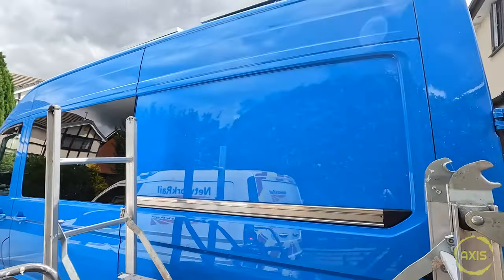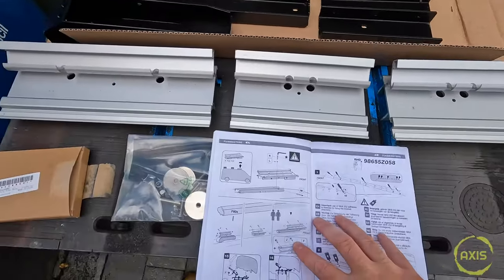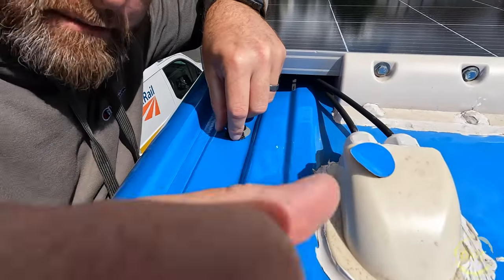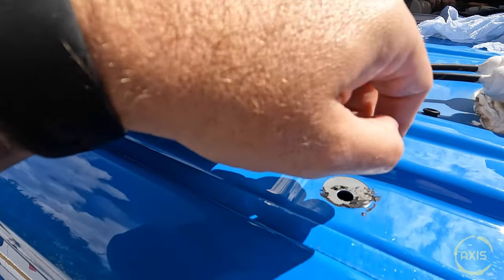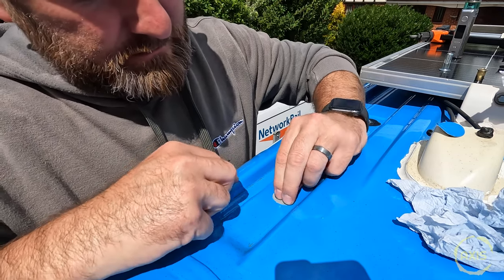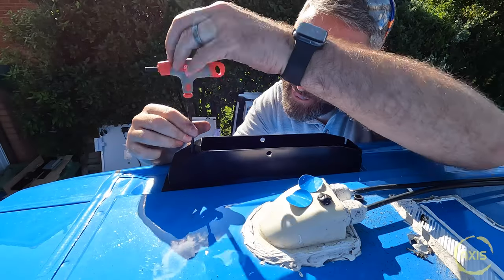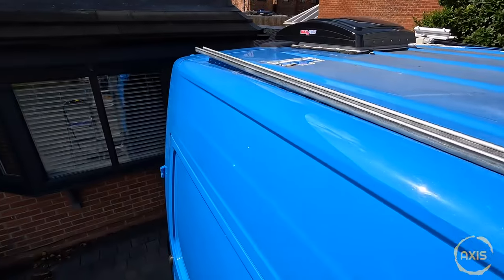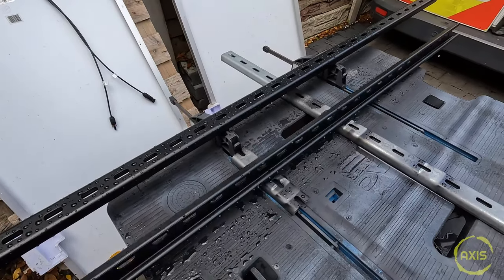Fiamma F80s awning install with a Unistrut roof rack on a MWB MAN TGE Campervan 4K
Decided we needed an awning on the van. This turned into a full roof rip up and rearrange!

Bits from the build below -

Heavy Duty Rivet Nut Gun Hand Riveter 7 Sizes M3 M4 M5 M6 M8 M10 M12 Riveting Tools with 100PCs Nuts

M8 Multi-Grip Rivet Nuts, 25pcs Pre-Bulbed Shank Flat Head Threaded Insert Nut Carbon Steel Plus Nuts for Construction Industrial

188 Pieces Closed Rubber Grommet Firewall Solid Closed Hole Plug Assortment Kit for Wire Electrical Appliance Plumbing

ShinyCar® UK: 5x Professional Premium Detailing Brushes, Ultra-Soft, Non-Scratch, For Cleaning/Washing Cars. Each Detail Brush Is Safe For Valeting Delicate Surfaces, Inc. Paintwork & Alloy Wheels
Everbuild Mitre Fast Two Part Instant Bonding Kit, 50g Adhesive & 200ml Activator

Autoglym The Collection - Perfect Interiors -- The Ideal Car Cleaning Kit That Includes Interior Shampoo, Fast Glass, and Vinyl & Rubber Care

ZEACCT 24 Pieces Hexagon Mirror Wall Stickers Acrylic Mirror Setting Wall, Mirror Setting Wall Sticker Self-Adhesive Mirror DIY Art Wall Modern Decoration

UPol Raptor BLACK Protective Truck Bed Liner 2K Aerosol U POL 400ml Coating

Black Toilet Roll Holder, VAKOWOO 2 in 1 Wall Mounted Toilet Paper Holder with Shelf, Self Adhesive Stick on Toilet Roll Holder for Bathroom Washroom Kitchen, Two Installations Ways - Matte Black

Pair of BSP Wall Mounting Bar Valve Fixing Brackets for Bar Shower Or Bath Mixer Tap

Xcel Home™ Black Thermostatic Bidet Douche All in One Kit | Quality Brass Muslim Shattaf Shower Head | Hygiene Toilet Cleanser Spray | 1 Set

JAUGE WEMA S3 EAU/FUEL INOX 40CM 0-190 OHM

John Guest Male 1/2" BSP to 12mm Push Fit Water Adaptor **(2 Pack)**

John Guest PP Shut Off Valve Connection 12 mm (One Supplied)

Black Kitchen Taps with Pull Out Spray, Peppermint Matte Black Kitchen Mixer Tap with Pull Down Sprayer Single Lever Pull Out Kitchen Sink Taps 360 Swivel Spray Stream Kitchen Faucet

Unilite SLR-1000 USB Rechargeable High Power LED Folding Portable Work Task Light | 1000 Lumen | Strong Magnetic Base | Integrated LED Torch 300 Lm